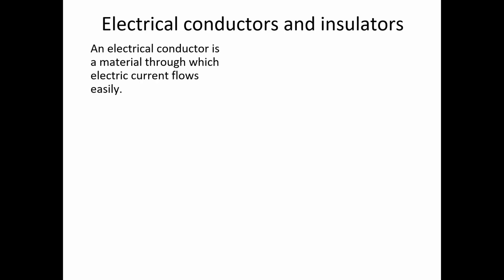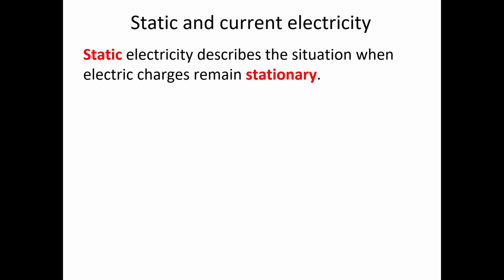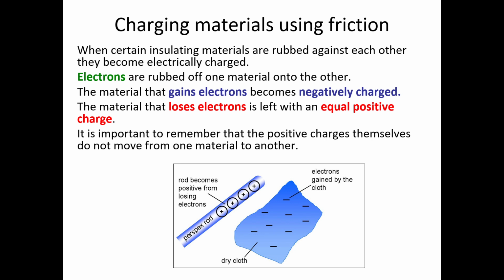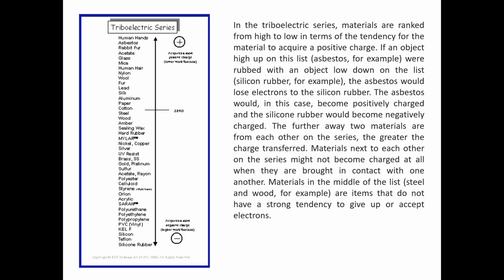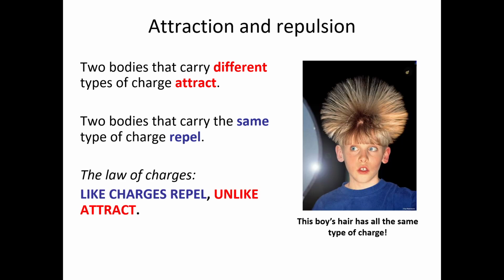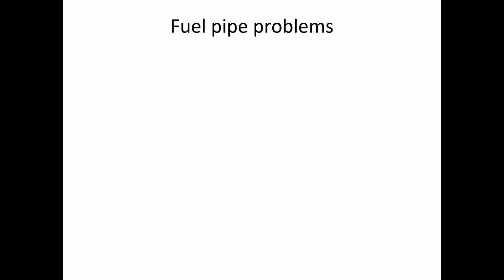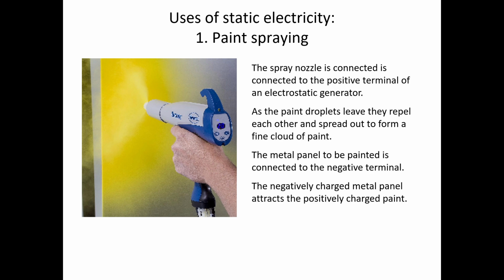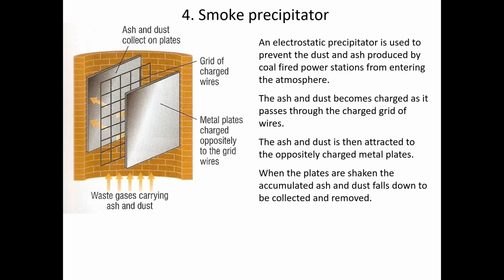GCSE Physics Revision: Electricity Part 1: Static Electricity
Here we cover Static Electricity. This is the first in a series of videos revising the topic of Electricity in GCSE Physics.